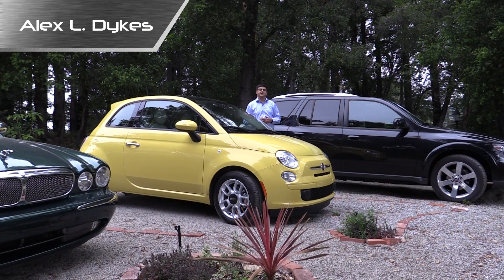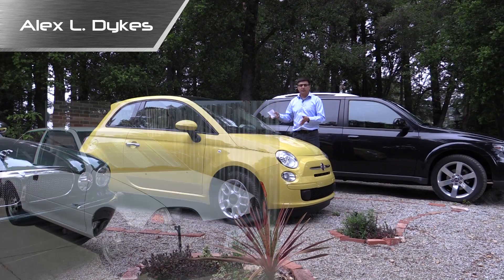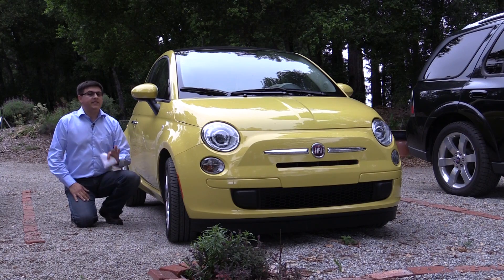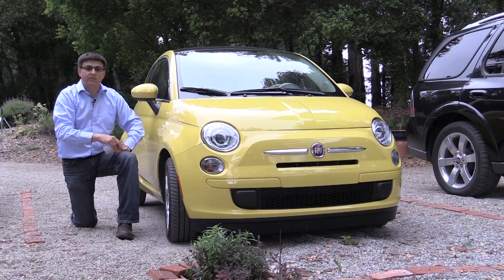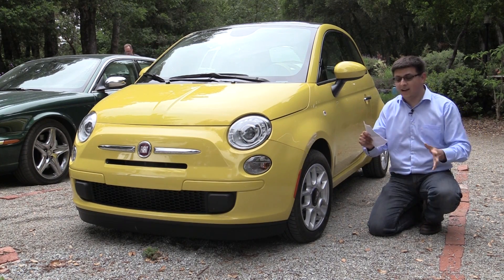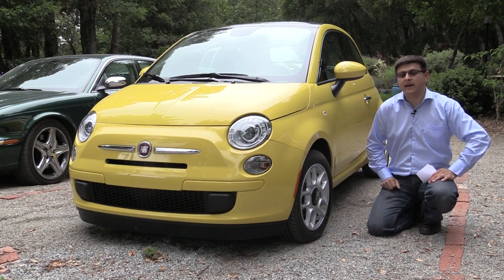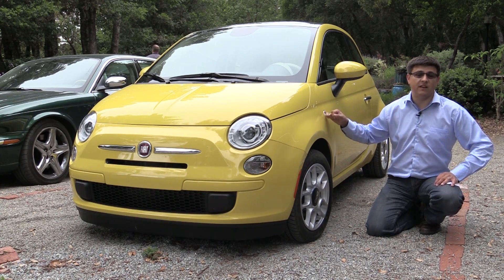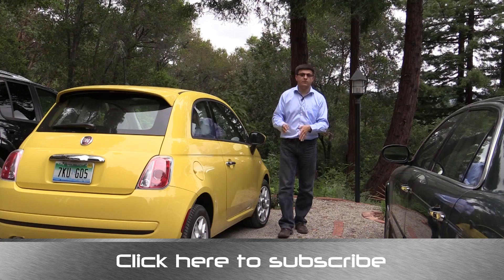All About MPGs - 1990 Geo Metro vs 2014 Fiat 500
Although I have only been driving an extremely yellow Fiat 500 Pop for three days, five people have come up to me asking about the fuel economy. When I tell them the car gets 34 MPG on the EPA combined cycle, they have all said something I found funny: I got better fuel economy in my 19XX Geo Metro. While I'm sure they did, many people fail to realize that modern cars are actually more efficient than they have ever been. Why then does the Fiat not get 60 MPG? The reason us you and me, the buyers. We are demanding creature comforts and performance rather than efficiency. The Fiat 500 delivers more than 100% more power, and an entire laundry list of safety and convenience featured which make it 50% heavier than a Geo Metro. In the mean time we also drive faster than we used to.